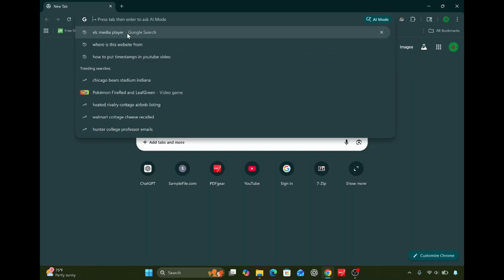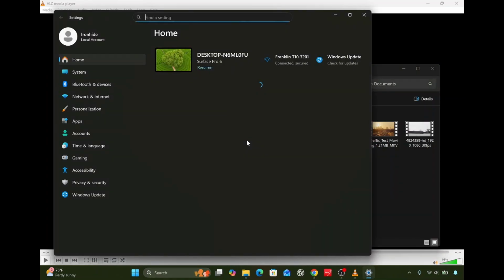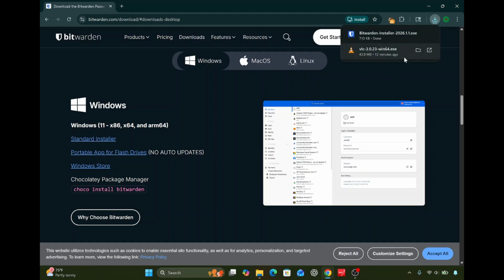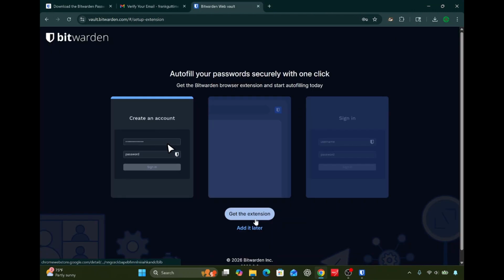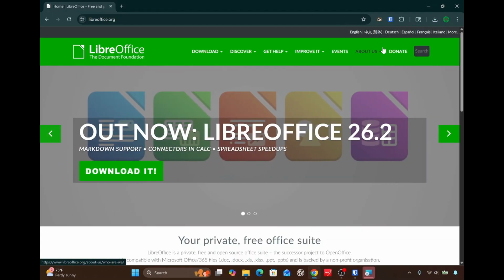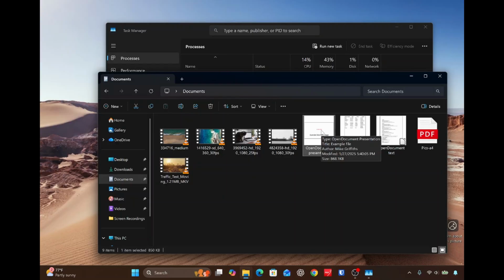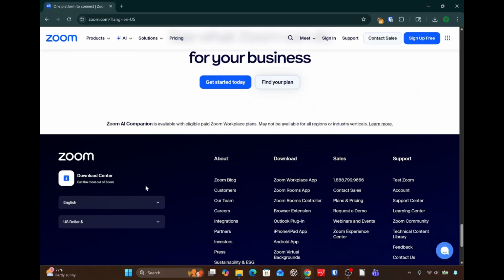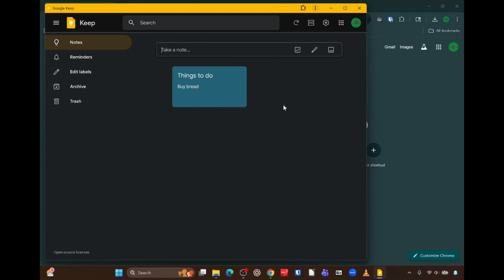5 More Essential Apps You’ll Regret Not Installing (2026)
Just got a new computer? In Part 1, we covered the first five essential apps. Now it’s time for five more tools that can save you from common tech frustrations — like videos that won’t play, forgotten passwords, or last-minute meeting installs.

These apps help you stay prepared, productive, and stress-free, even if you’re new to computers.

In this video, I walk through five more free and beginner-friendly apps that I recommend installing on every computer.

💡 Apps covered in this video:

VLC media player – plays almost any video or audio format
Bitwarden – securely stores and manages your passwords
LibreOffice – free alternative for documents, spreadsheets, and presentations
Microsoft Teams – commonly used for work and school meetings
Zoom – one of the most popular platforms for online meetings

Installing these ahead of time means no stress when you suddenly need them.

If you missed the first video, check it out here where I cover five more essential apps for every new computer.

Which of these apps do you already use — and which one surprised you the most?

Simple tech tutorials to help beginners feel more confident using everyday technology and AI tools.

⏱️ Timestamps:

0:00 - Intro
0:23 - VLC Media Player
3:24 - Bitwarden
6:32 - LibreOffice
9:49 - Microsoft Teams
10:37 - Zoom
12:31 - Google keep - Bonus Tip
13:16 - Conclusion
13:40 - Outro